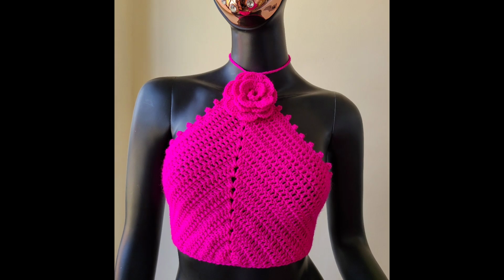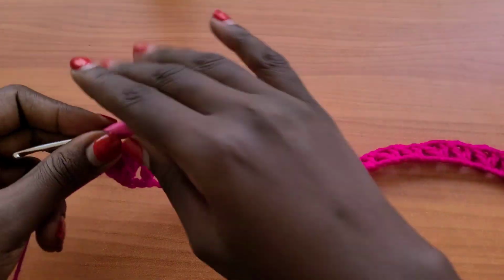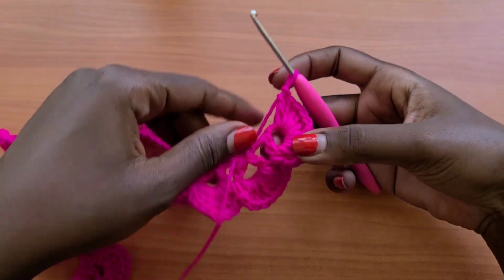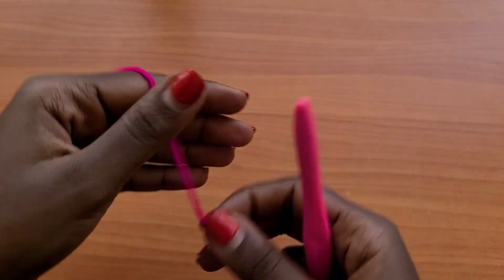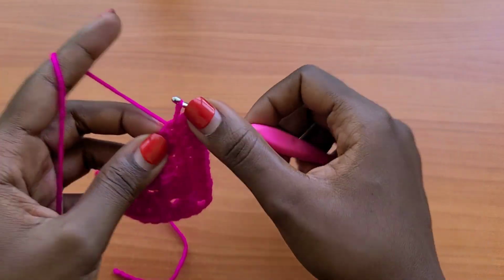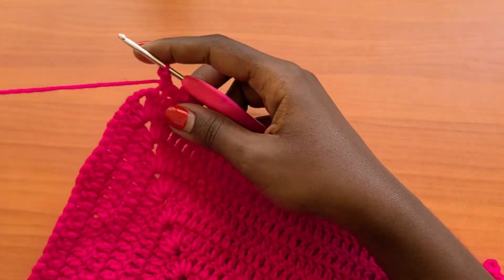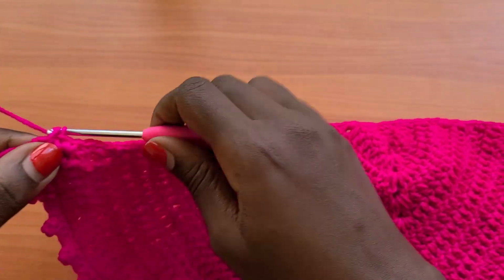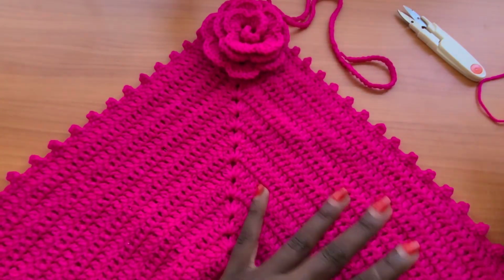Rose flower crochet halter top tutorial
Rose Flower Crochet Halter Top | Beginner-Friendly Tutorial by Shylercrochets

Discover the elegance of the Rose Flower Crochet Halter Top, a stunning handmade piece featuring a beautiful rose flower design at the center of the top. This easy-to-make project is perfect for beginners, with a straightforward construction and clean picot stitch edging that adds a polished touch.

Whether you’re looking for the perfect crop top for festivals or a stylish piece to pair with any bottom, this halter top is a must-have in your crochet collection. A detailed written pattern is available on all my online shops to guide you through every step.

Start your crochet journey with this versatile and charming design today!